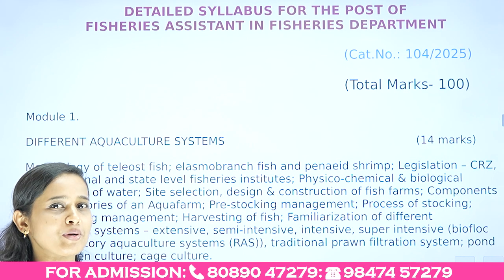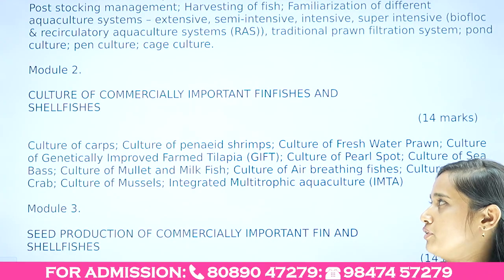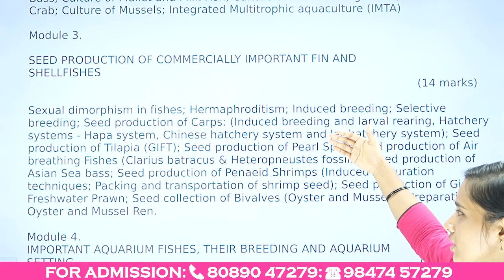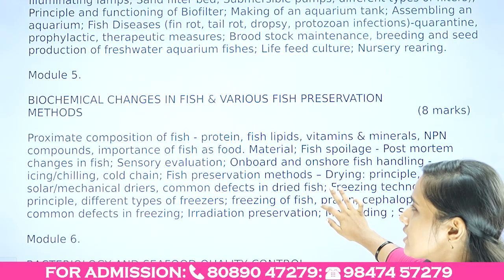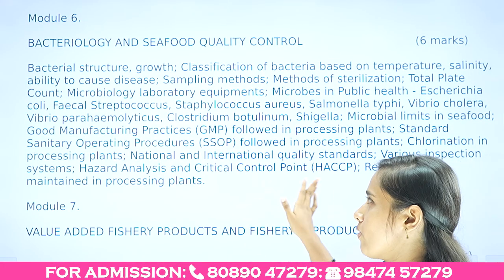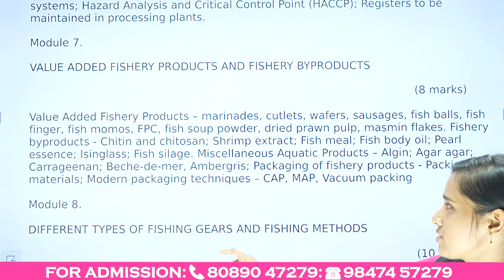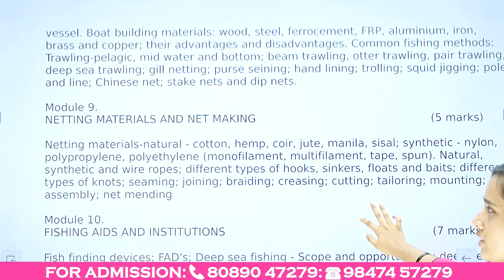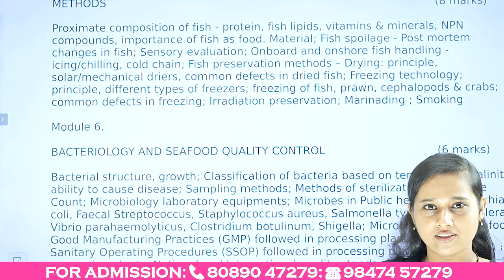FISHERIES ASSISTANT SYLLABUS DISCUSSION || JOIN OUR NEW BATCH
✔️MASTER_KEY_THE_LEARNING_APP

ഇതുപോലെയുള്ള വീഡിയോകൾ കൂടുതൽ ലഭിക്കുവാനായി മാസ്റ്റർ കീ അക്കാദമിയുടെ യൂട്യൂബ് ചാനൽ സബ്സ്ക്രൈബ് ചെയ്യുക  അതോടൊപ്പം ബെൽ ബട്ടൻ കൂടി അമർത്തുക

മാസ്റ്റർ_കീ_അക്കാദമി പി എസ് സി പരിശീലന രംഗത്ത് പ്രവർത്തിക്കുന്ന ഒരു കൂട്ടം അധ്യാപകർ ചേർന്ന് നടത്തുന്ന psc പരീക്ഷ പരിശീലന കേന്ദ്രം ആണ്

LP/UP
EXCISE INSPECTOR
    # SCIENTIFIC OFFICER
JUNIOR SCIENTIFIC ASSISTANT
JUNIOR LAB ASSISTANT
STATE TAX OFFICER
JUNIOR ACCOUNTANT
HSST CHEMISTRY

DIVISIONAL ACCOUNTANT
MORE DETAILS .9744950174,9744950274